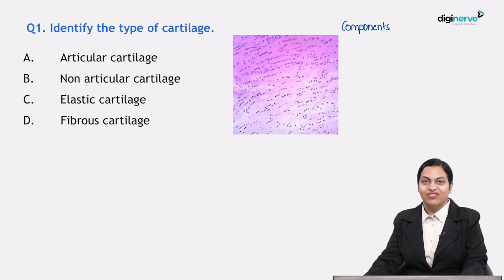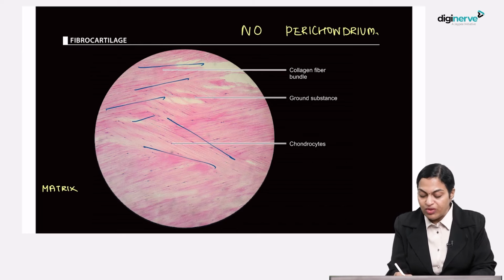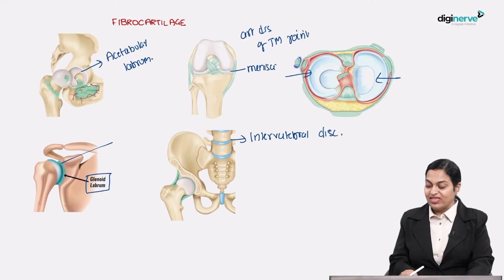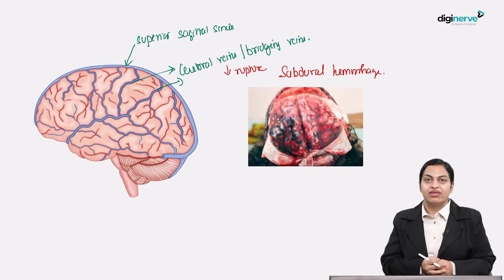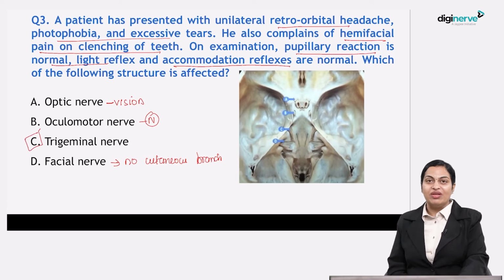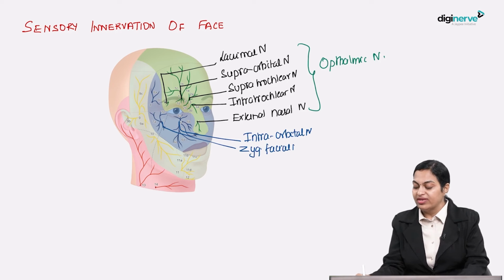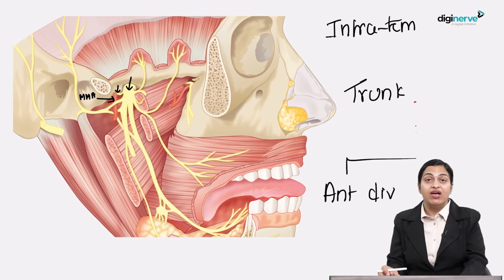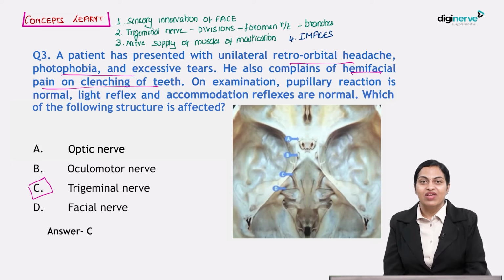Anatomy NEET PG 2022 PYQs Discussion | Dr Rajkohila J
Welcome to this comprehensive Anatomy NEET PG PYQs video! In this session, we’ll cover the most important and frequently asked Anatomy questions from previous NEET PG exams. This video is designed to help you familiarize yourself with the types of questions you might encounter, as well as key concepts and high-yield topics for your NEET PG preparation.
We break down each question, discuss relevant concepts, and provide tips on how to tackle similar questions in your exam. Whether you're a medical student, preparing for NEET PG, or revising for Anatomy, this video is a perfect resource to enhance your understanding of this crucial subject.

Faculty:
Dr Rajkohila J
MBBS, MD (Anatomy)

About DigiNEET
DigiNEET is a comprehensive learning course designed for MBBS students and those preparing for entrance exams such as NEET PG and INI-CET. Offering a curriculum covering all 19 MBBS subjects, DigiNEET provides in-depth content, including expert-led video lectures, discussions on previous years' questions, and a vast collection of MCQs to help students prepare effectively for their exams.

This course is designed to help students strengthen key concepts, improve clinical reasoning, and refine exam strategies. With features such as mock tests and quick revision tools like GEMS (flashcards), DigiNEET enables students to efficiently consolidate knowledge and improve their exam readiness.

About DigiOne
DigiOne is primarily designed to cover the Prof-1 medical curriculum, focusing on concept-based pre-clinical subjects, including Anatomy, Physiology, and Biochemistry. DigiNerve offers comprehensive video lectures led by expert educators, ensuring that students gain a deep understanding of core topics. It includes interactive sessions with quizzes, case studies, and memory aids like mnemonics to enhance the learning process. DigiOne also provides well-organized digital notes with color-coded highlights for quick reference and easy recall.

About DigiNerve
DigiNerve is an EdTech initiative by Jaypee Brothers, a pioneer and market leader in health science publishing with a legacy spanning over five decades. It aims to provide high-quality content to build strong concepts, acquire clinical skills, and excel in exams under the guidance of top faculty members.

DigiNerve introduces a new dimension to MBBS preparation, providing structured NEET PG coaching and postgraduate courses to enhance learning and success in medical education.